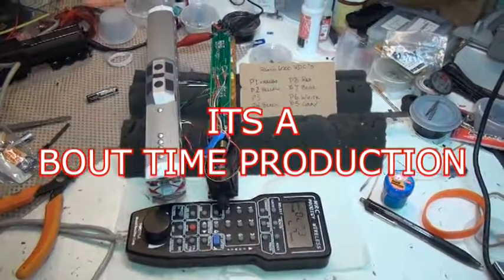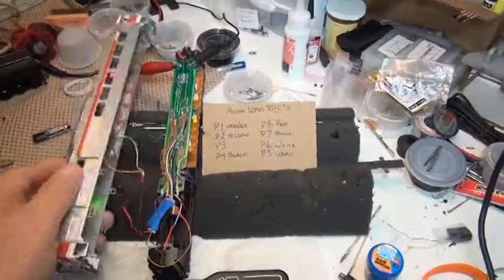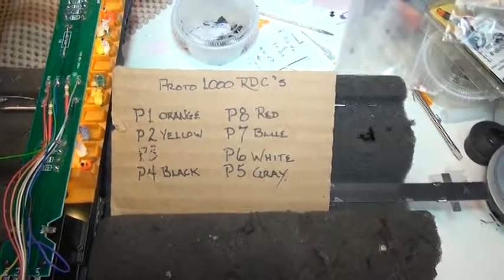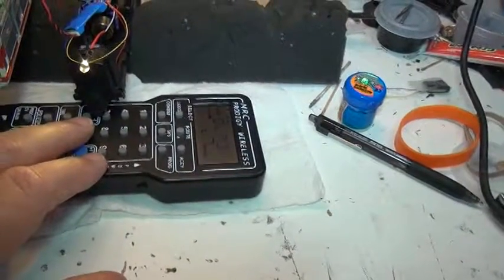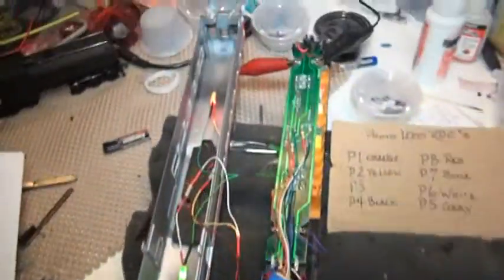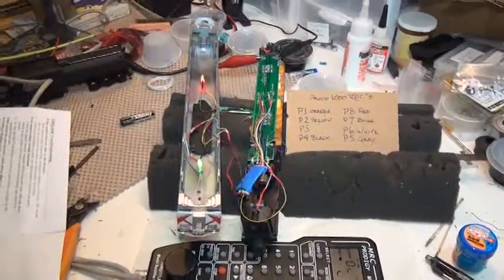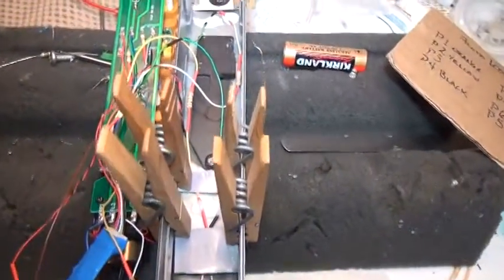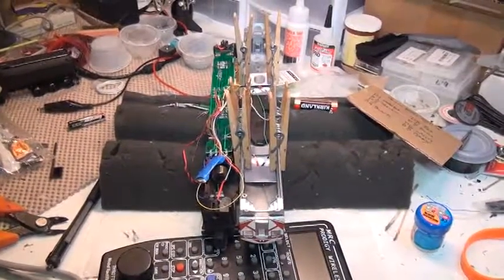CANADIAN PACIFIC#9023 W FIBER OPTIC MARKER LIGHTS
Converting a Proto 1000 RDC-3 TO DCC/SOUND and adding LED/Fiber Optic Marker lights.